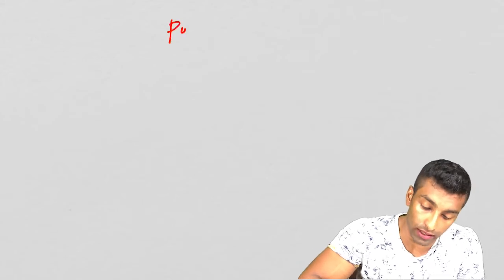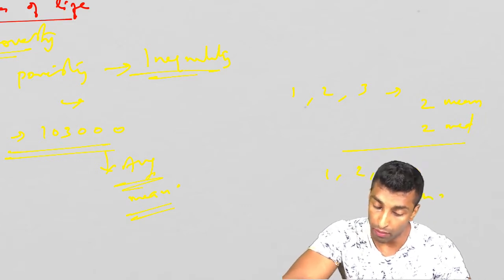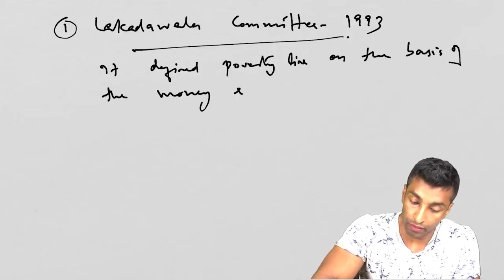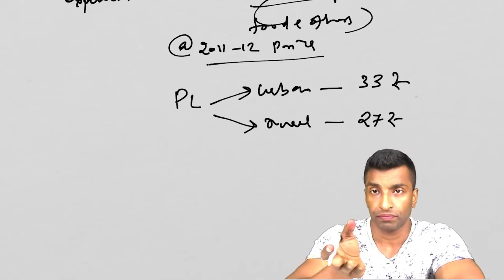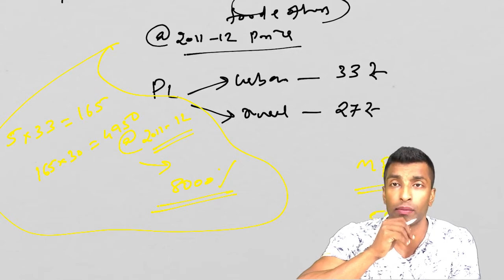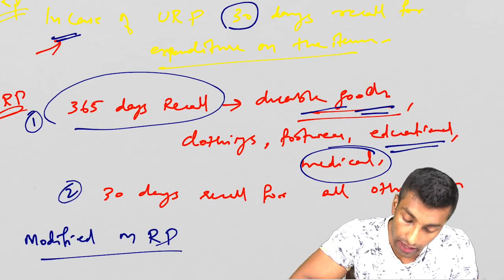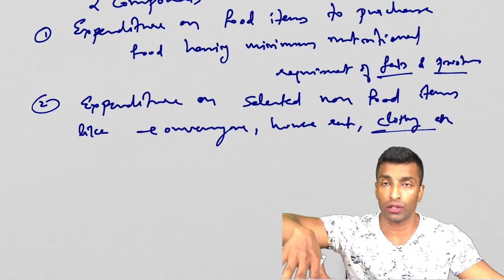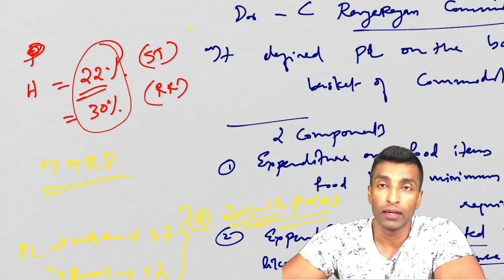Understanding Poverty | Expert Committees: Lakdawala, Tendulkar, Rangarajan | UPSC Economy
IAS Mentorship

Sociology Mentorship

IAS Course

In this video, we discuss poverty in detail, focusing on its measurement and expert committees' recommendations, including Lakdawala Committee, Suresh Tendulkar Committee, and Rangarajan Committee. This is part of the Social Sector module in the Indian economy syllabus, crucial for UPSC Prelims and Mains.

Topics Covered:
Definition of Poverty:
Absolute poverty vs relative poverty explained.
Need for Measuring Poverty:
Assess government programs and identify beneficiaries.
Expert Committees:
Lakdawala Committee (1993): Calorie-based poverty line (2100 kcal in urban and 2400 kcal in rural areas).
Suresh Tendulkar Committee (2009): Expenditure on a basket of commodities; 33/day (urban) and 27/day (rural).
Rangarajan Committee (2013): Two components - food expenditure (minimum fats and proteins) and selected non-food items. Higher poverty line: 47/day (urban) and 32/day (rural).
Poverty Estimation Methods:
Uniform Recall Period (URP)
Mixed Recall Period (MRP)
Modified Mixed Recall Period (MMRP): 365 days for durable goods, 30 days for regular items, and 7 days for frequently consumed items.
Key Statistics:
Suresh Tendulkar: 22% poverty ratio.
Rangarajan Committee: 30% poverty ratio.
This video simplifies the complex concepts of poverty measurement and helps aspirants understand the significance of expert committee reports, NSSO data, and the importance of calorie and expenditure benchmarks.